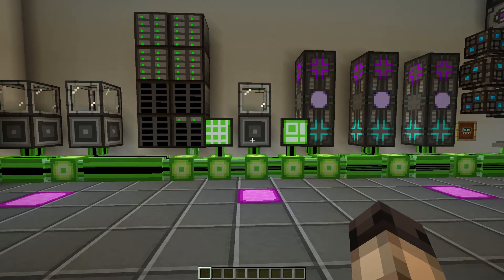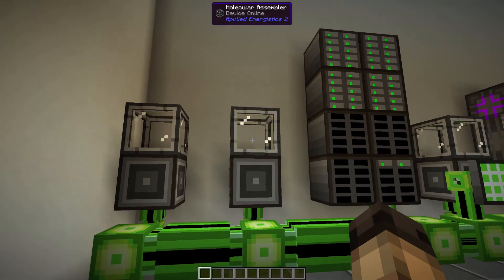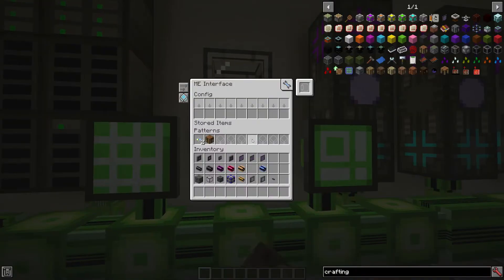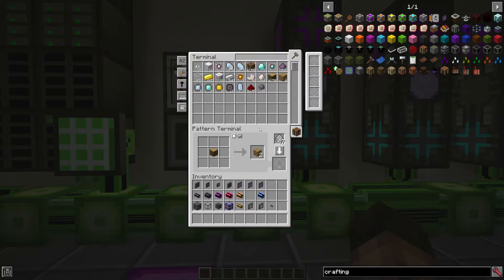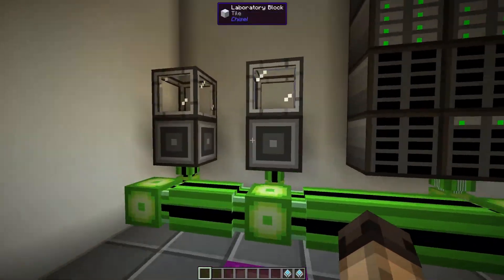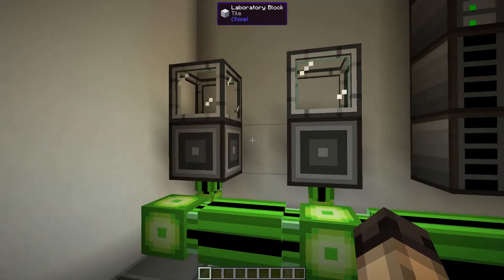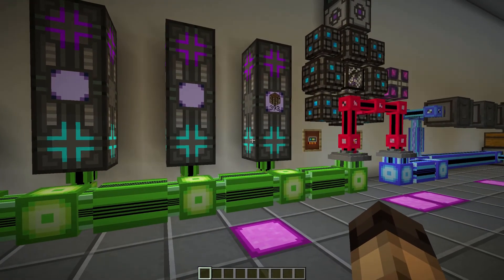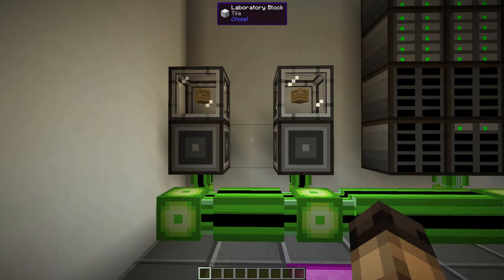Syn's Shorts - Crafting Items Simultaneously - AE2 (1.12)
Syn's Shorts are short tutorial videos to exhibit a few of focused points on particular parts of a mod.

In this tutorial we look into creating two of the same items simultaneously using the AE2 crafting system. We use two molecular assemblers to make crafting patterns of the items in tandem. This process can also be leveraged for processing patterns.